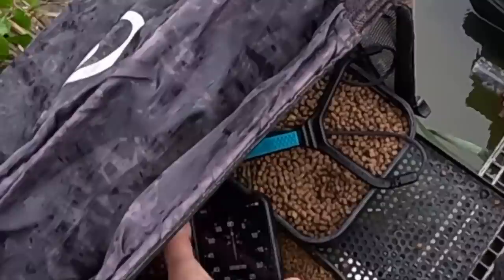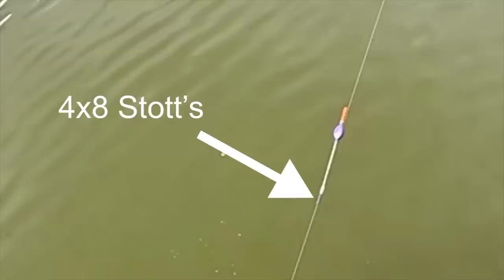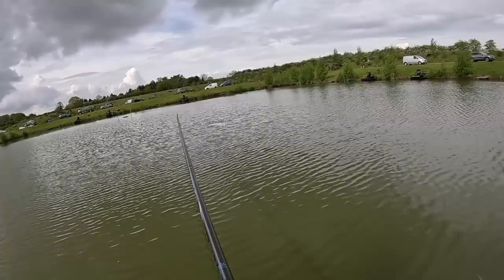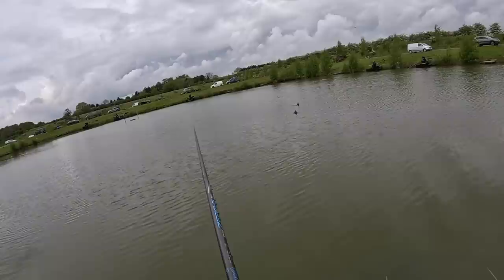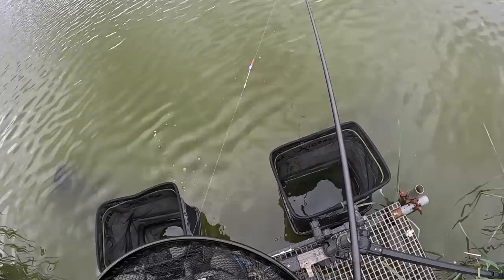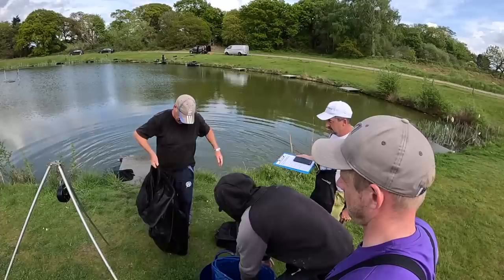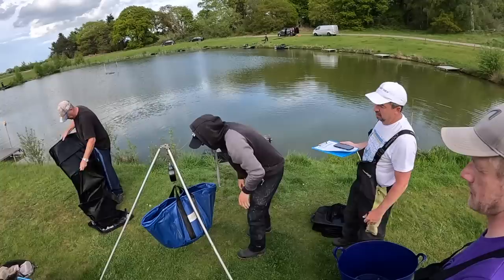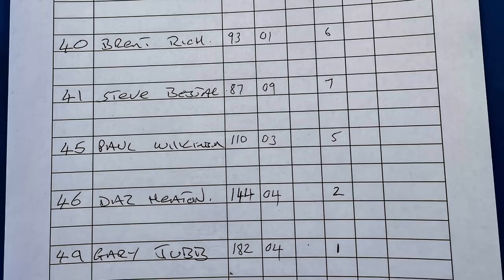Festival Match - Thistle - Lodge Farm 05/05/23